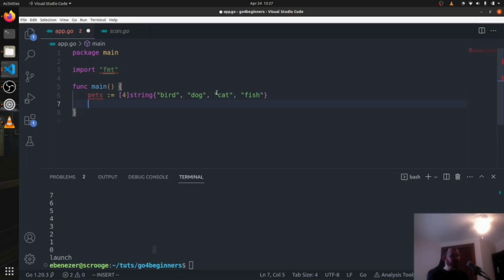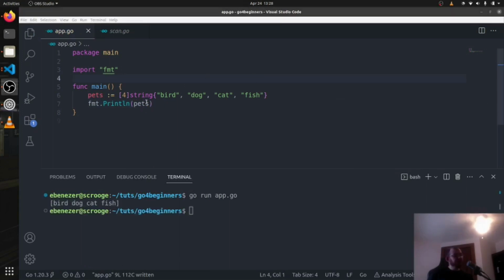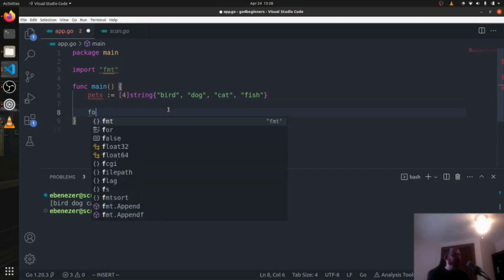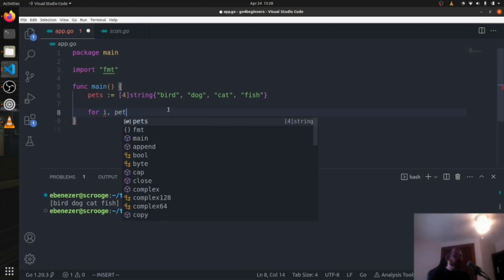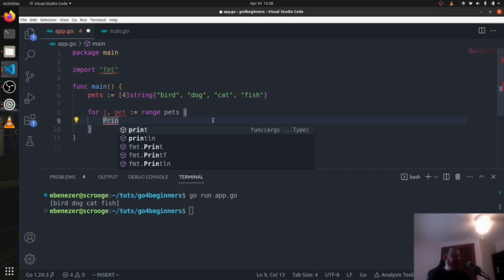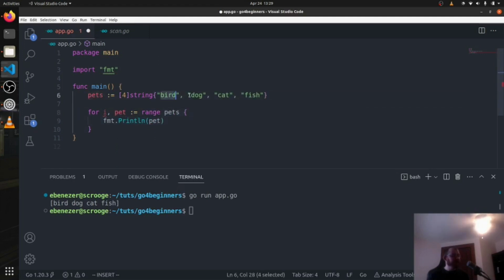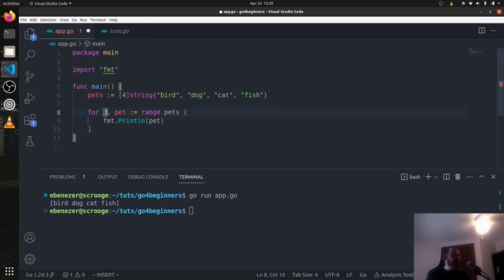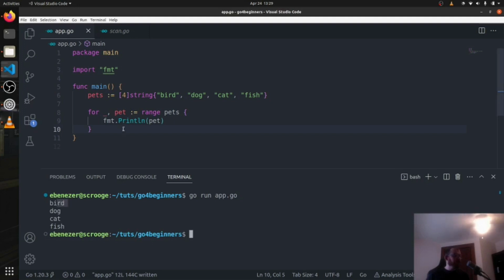Golang for Beginners - 30 - Looping Arrays and Slices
In this video we learn how to loop through arrays and slices.